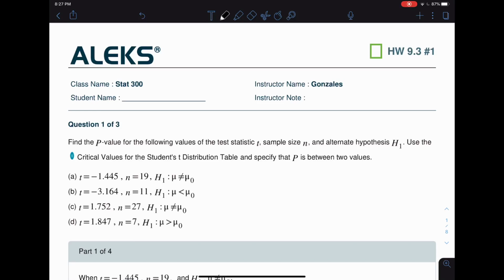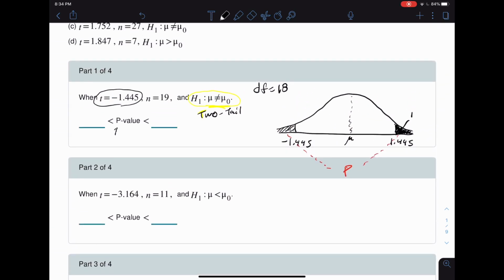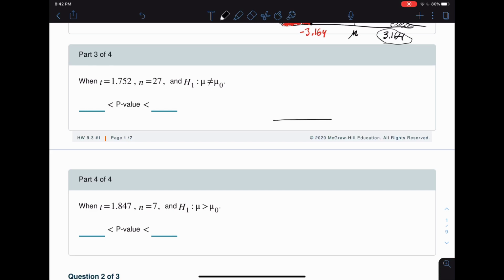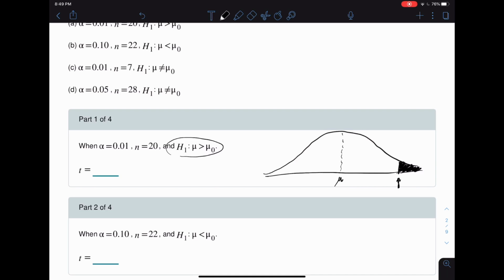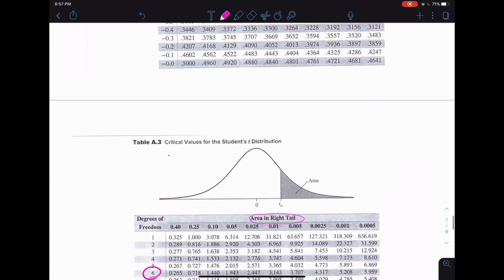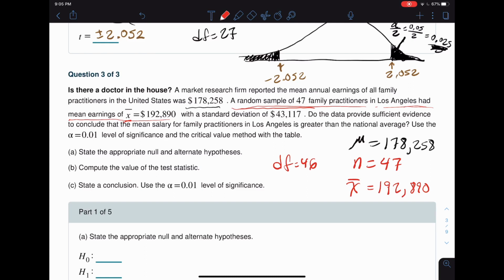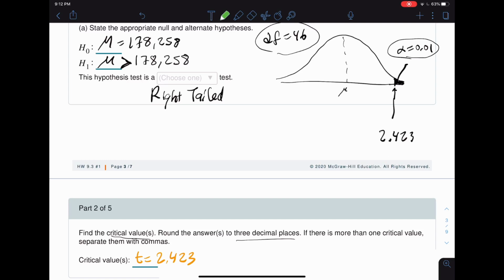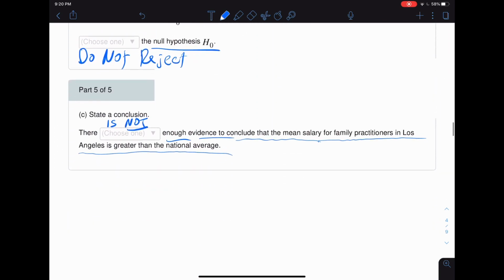Stat 300 HW 9.3